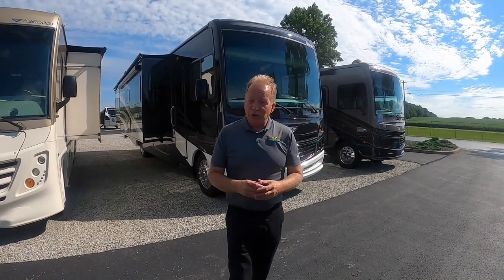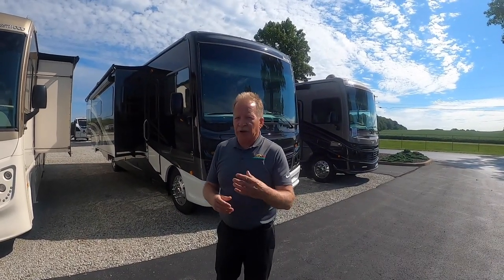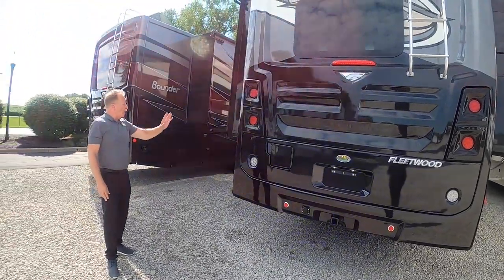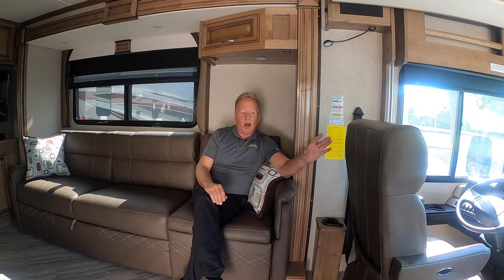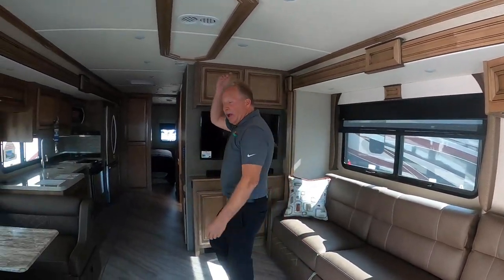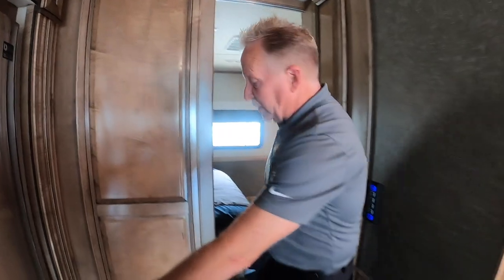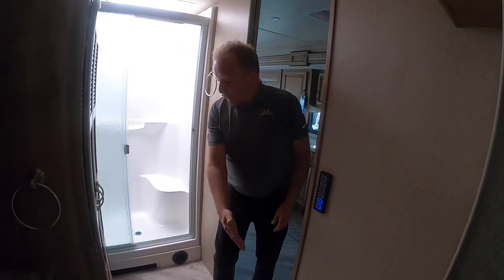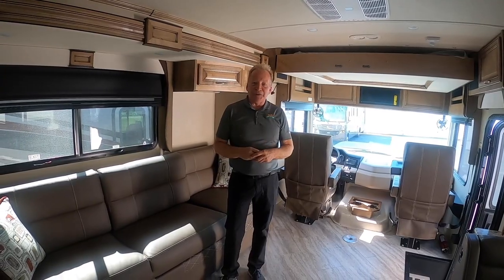Feature Friday - The Fleetwood Bounder 35P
Welcome to Feature Friday! This week we take a tour of the Bounder 35P motorhome!